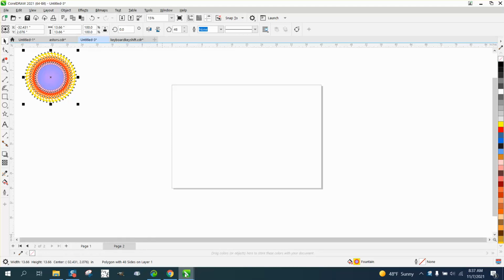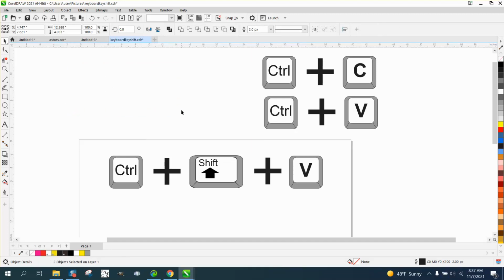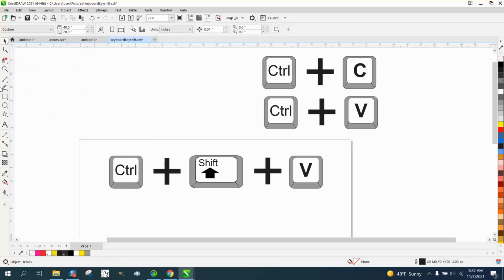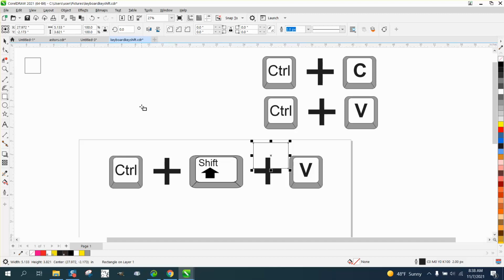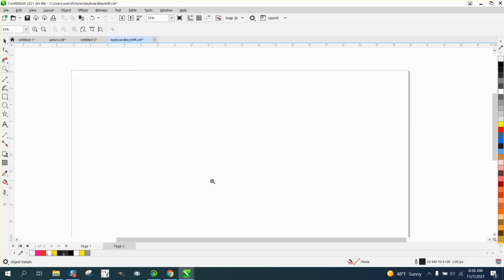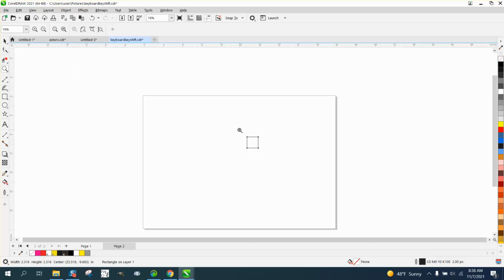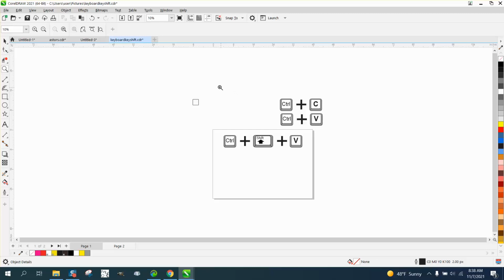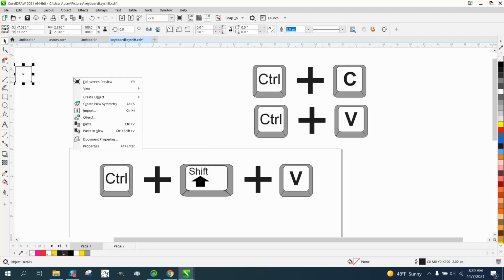Corel Draw Tips & Tricks Copy and Paste Problem Part 2